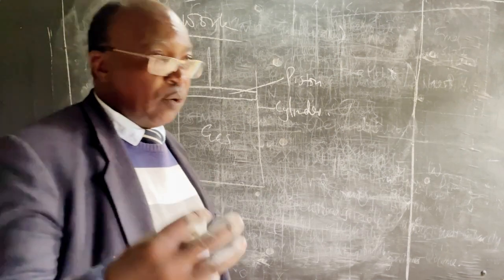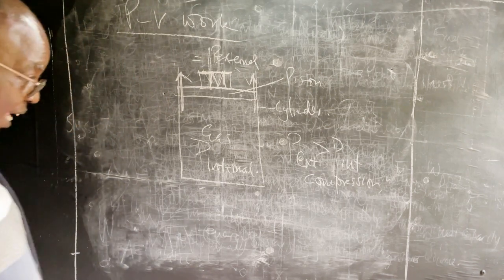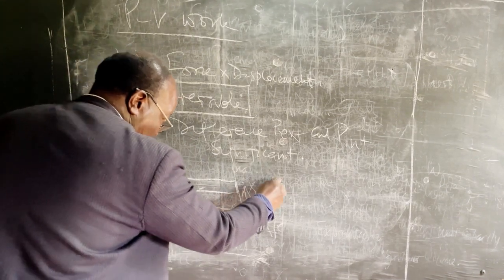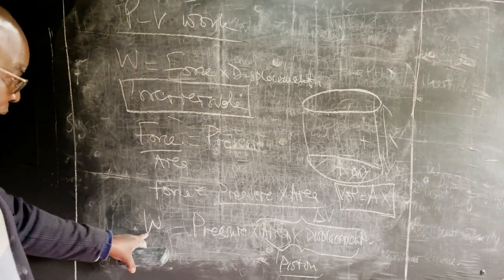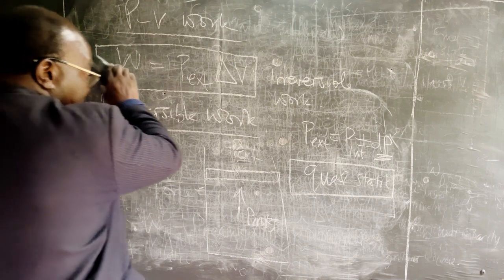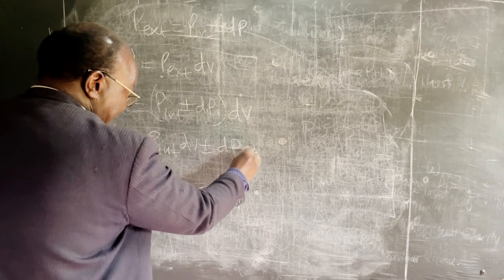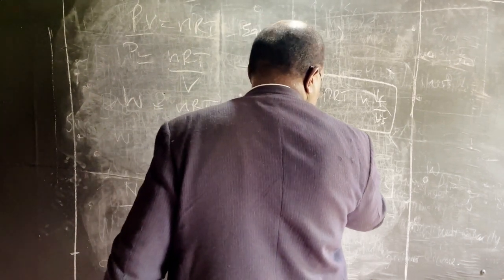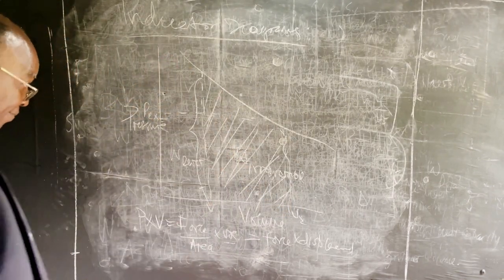Lecture 4: P-V Work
In this lecture, Prof Orata discusses irreversible work, reversible work and indicator diagrams.